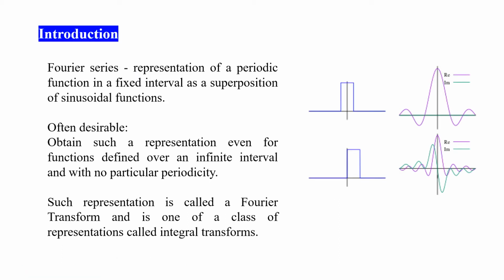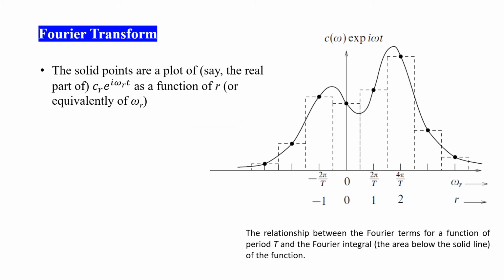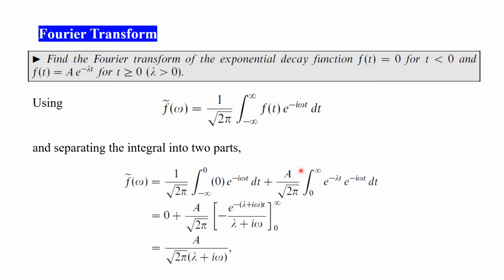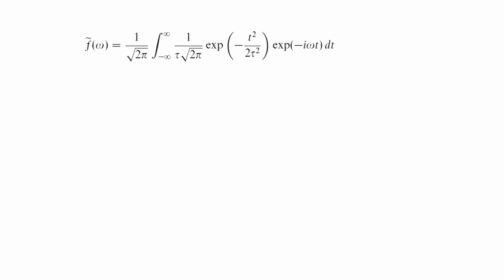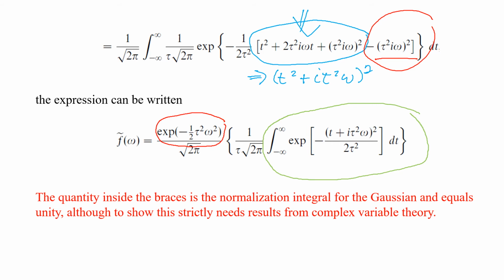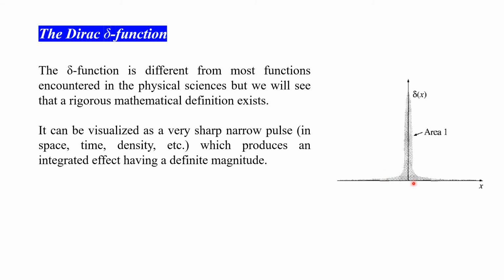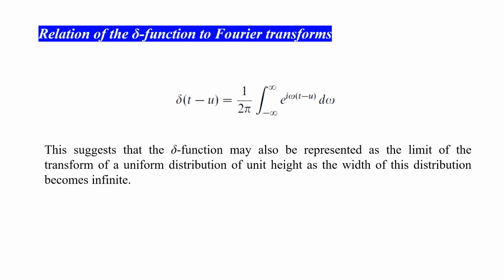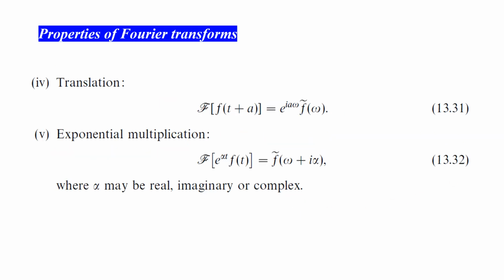Lesson 7: Fourier Transform